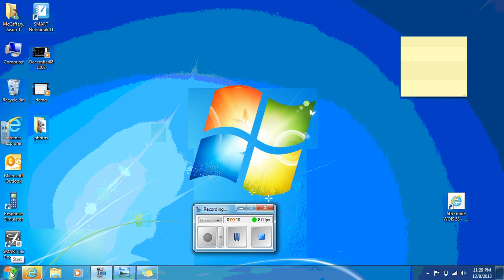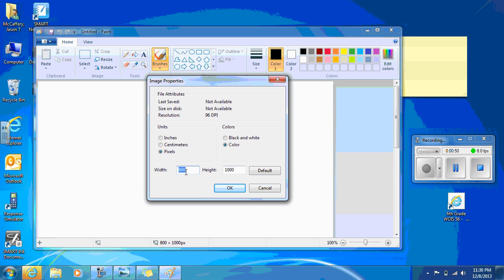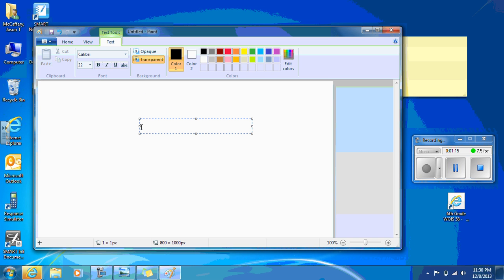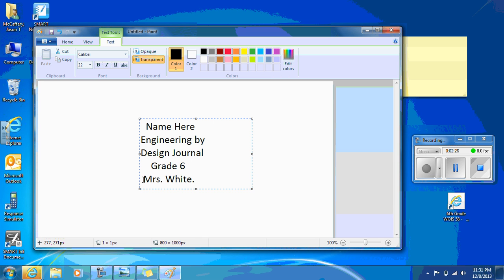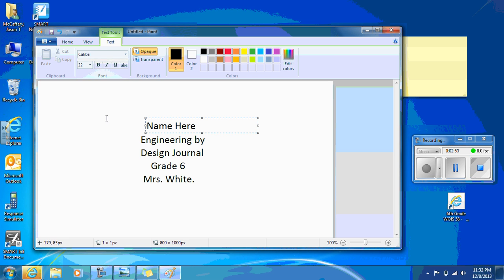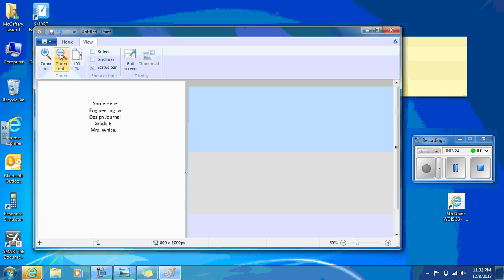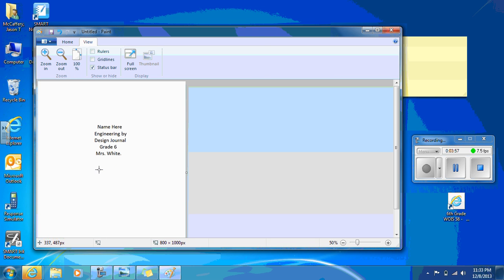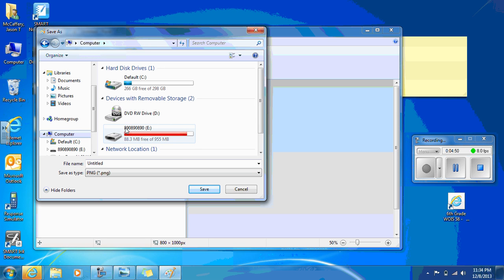Making an Engineering Notebook Cover in MS Paint.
Creating and saving a notebook cover in microsoft paint.
-Opening paint.
-Saving a file to the network drive.
-Using tabs
-Editing a photo using the text tool, select and move tools.